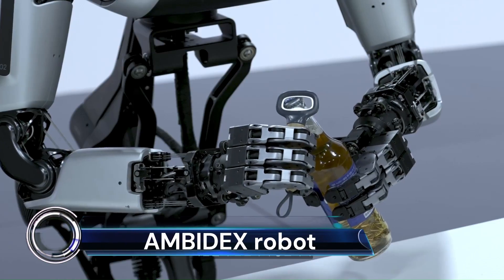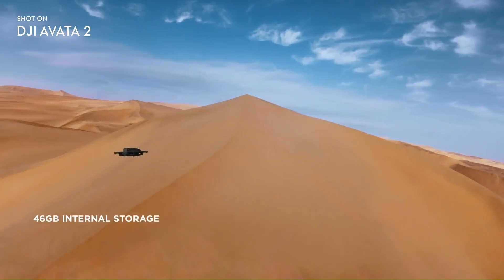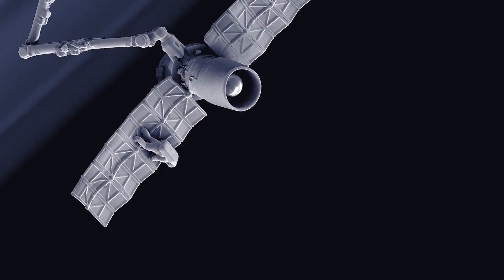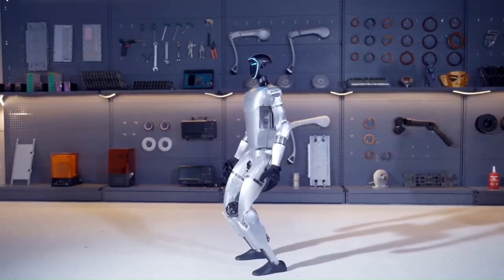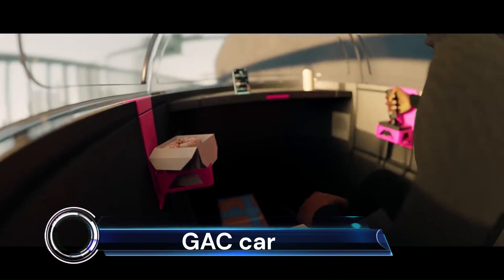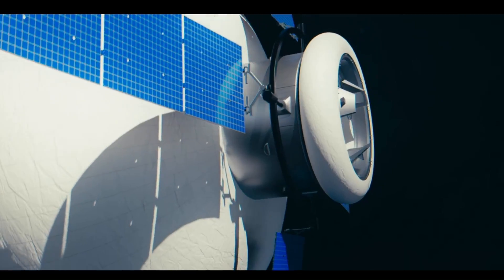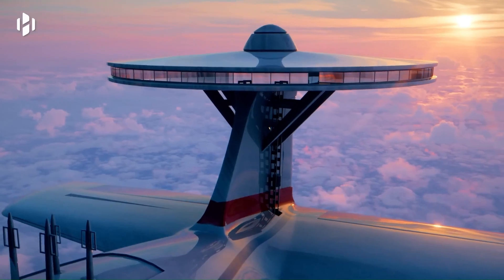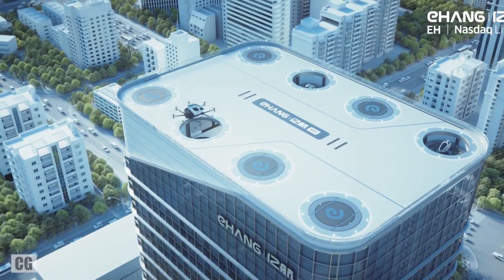emerging technologies that will change our world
00:00-Intro
00:18-AMBIDEX robot
01:24-DJI Avata 2
02:39-AKKA's Flying Train
03:44-Nanoscribe
05:01-Dream Chaser Spaceplane CRS-2
06:17-G1 humanoid robot
07:29-XR-4 Mixed Reality Headsets
08:43-GAC CAR
10:00-Max Space Expandable Habitats
11:09-CruiseUp Future Vision
12:18-FLYING HOTELS
13:39-Urban Air Mobility Systems